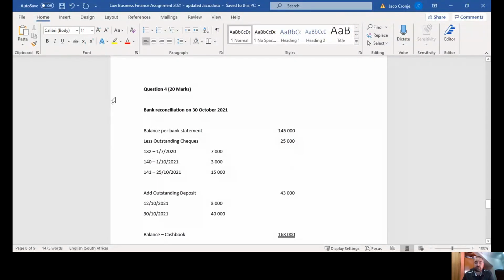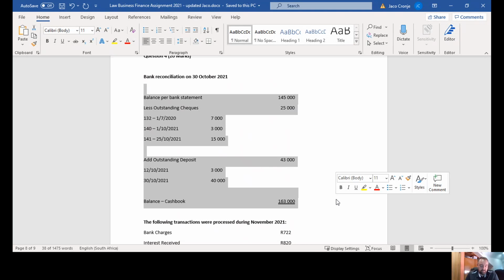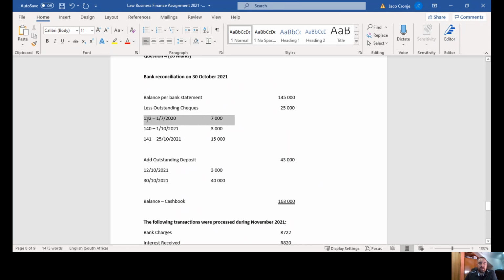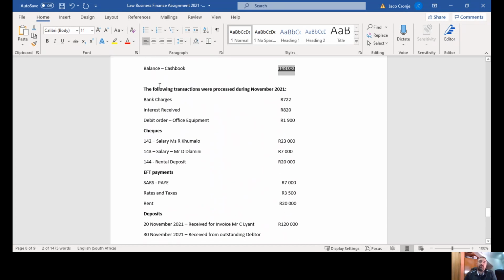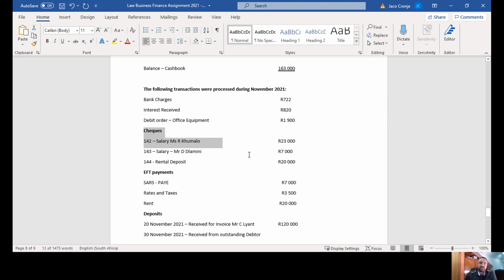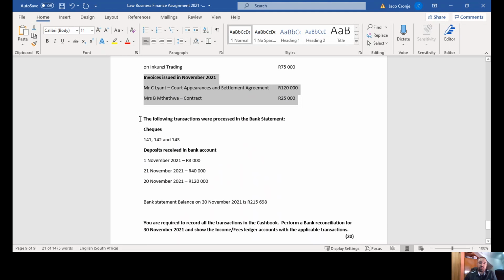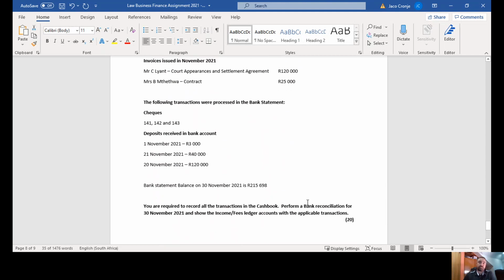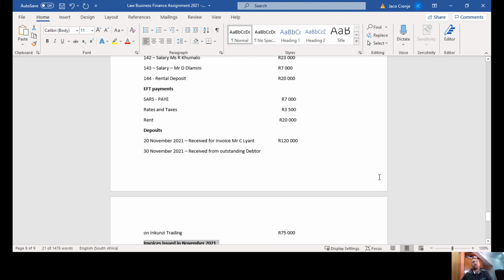2021 Assignment Analysis Q4